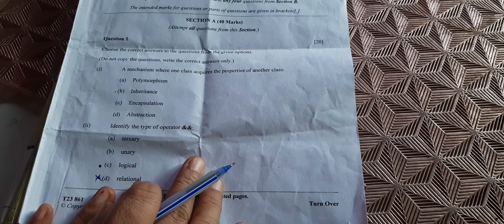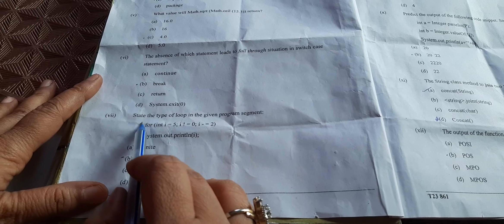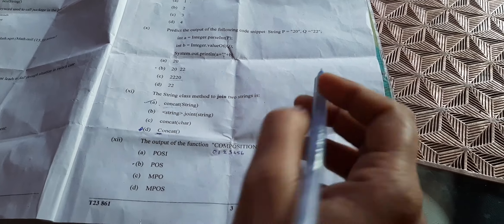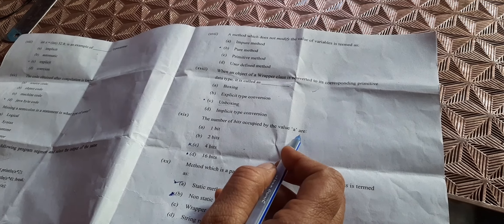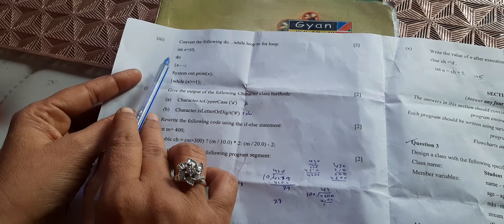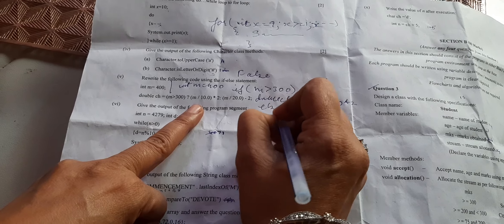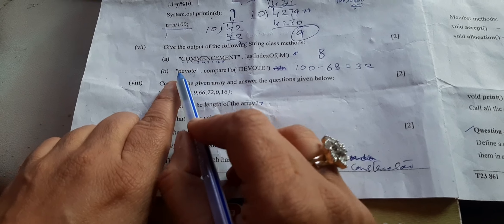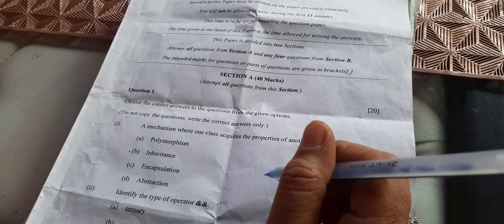Answer key Computer Application Section A